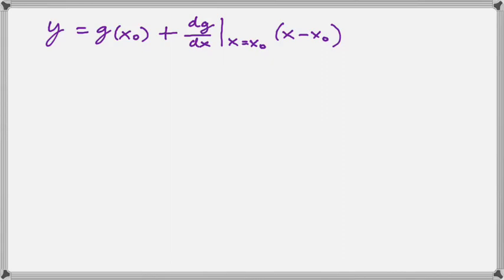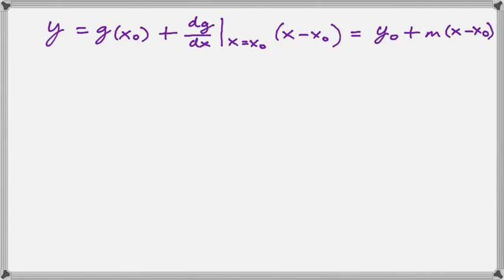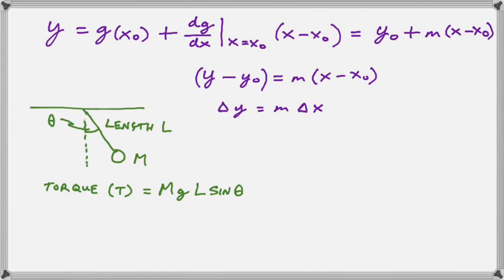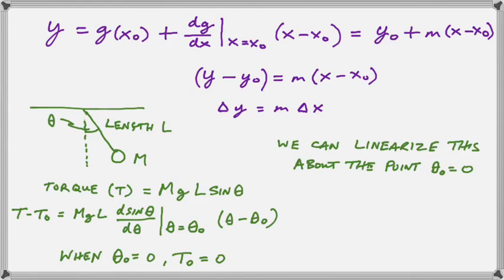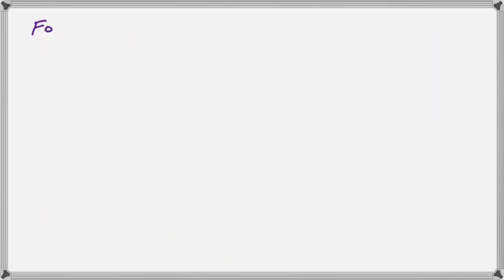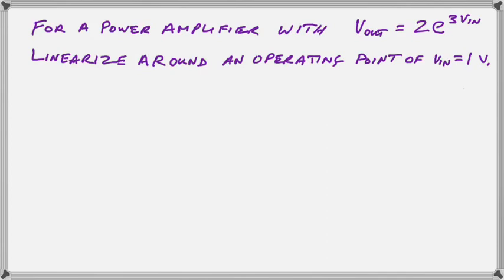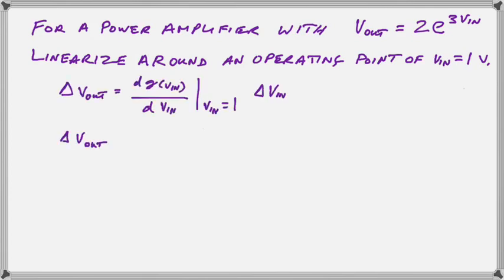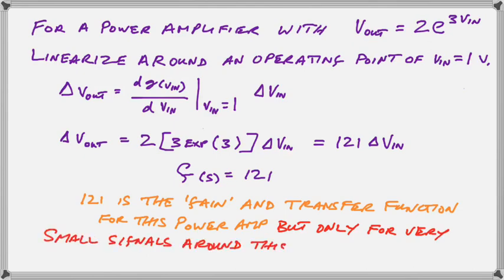Linear approximation using Taylor series expansion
Taking the first derivative of a function to approximate linear behavior around an operating point